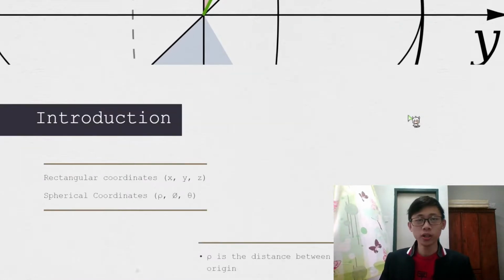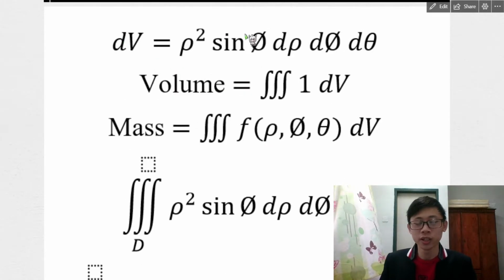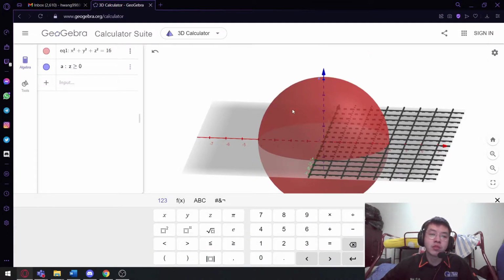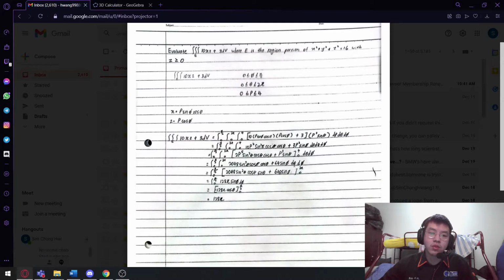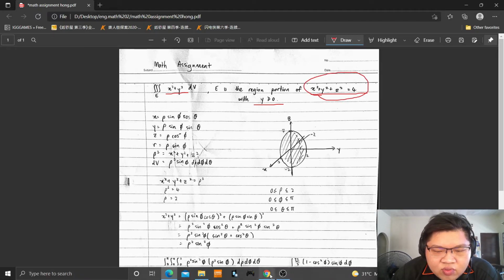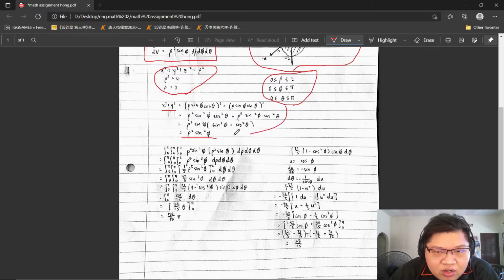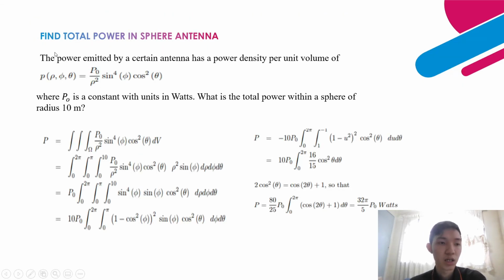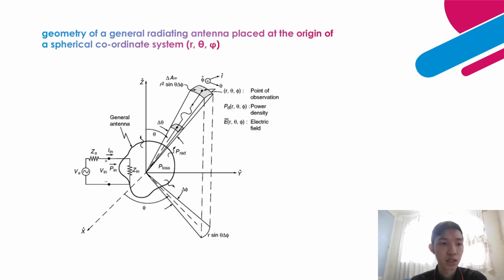ASSIGNMENT BEKG2443: Triple Integral in Spherical Coordinates (GROUP F)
0:00:06 - Introduction to triple integral in spherical coordinates
0:02:21 - Example Question 1+ Geogrbra
0:04:53 - Example Question 2 + Geogebra
0:07:50 - Application of triple integral in spherical coordinate ( Problem solving + Real life application)